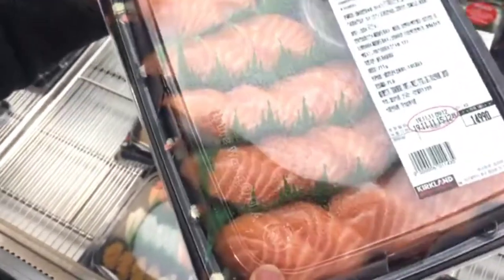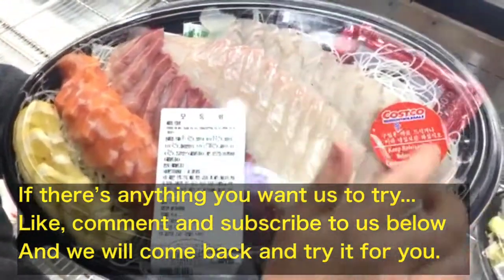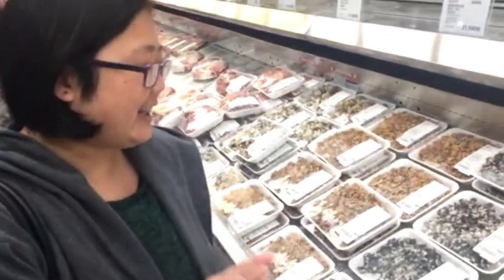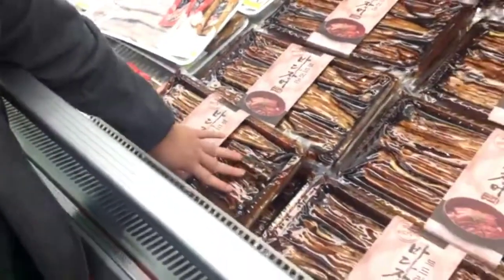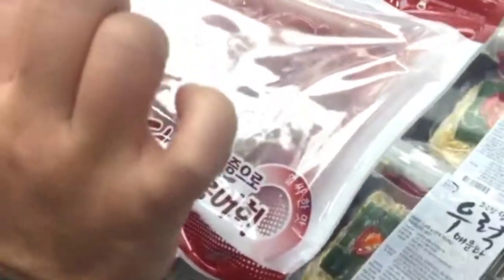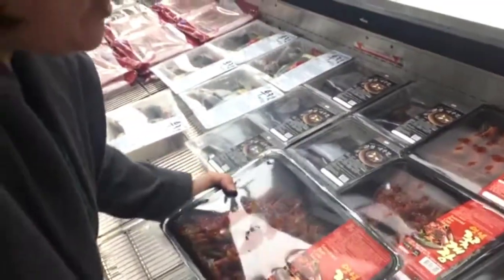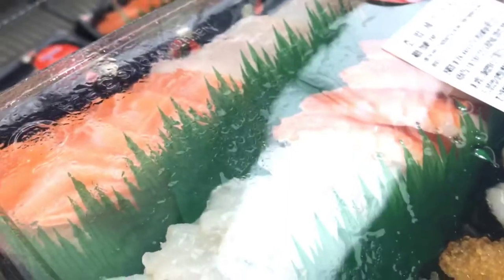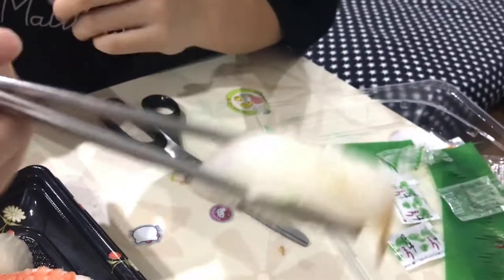Costco seafood and sushi in Korea /코스트코 해산물과 초밥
Let’s check out Korea Costco.  The seafood selection here is amazing and the sushi ( I know, I know- Costco sushi? Trust me). Its all amazing.